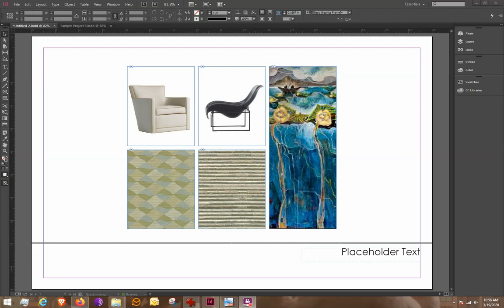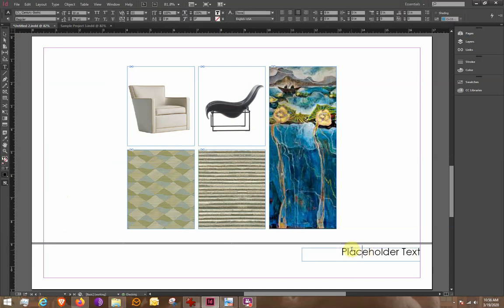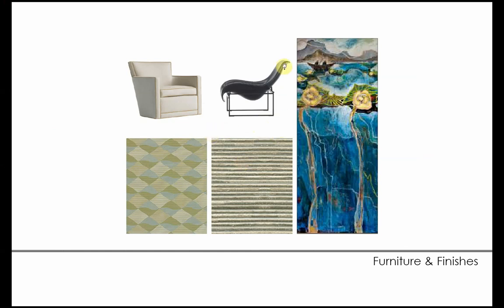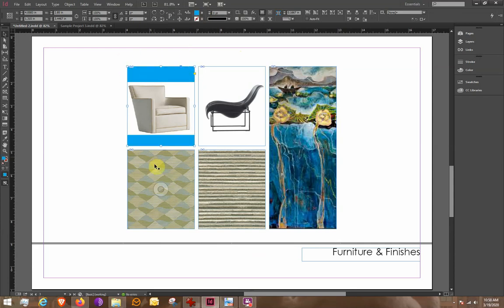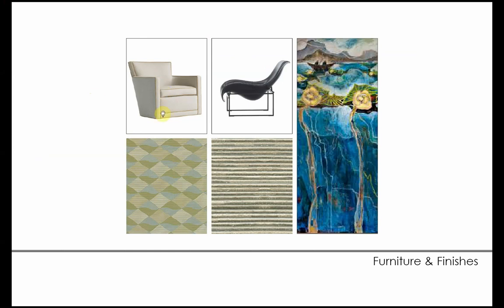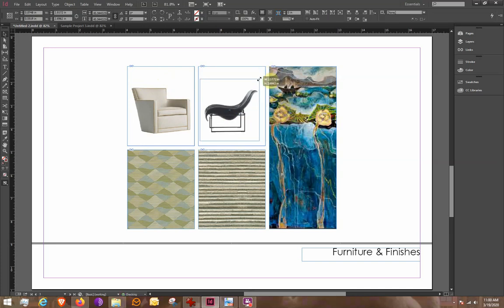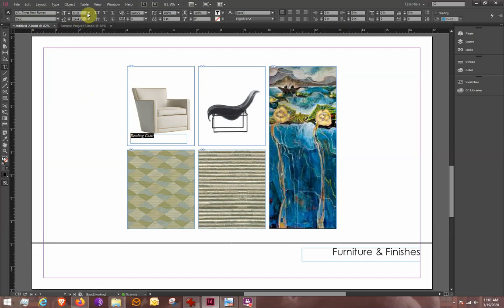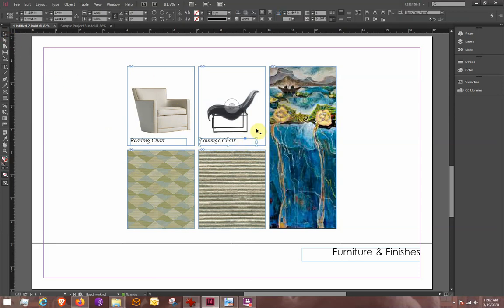Intro to InDesign - Part 6: Additional Features